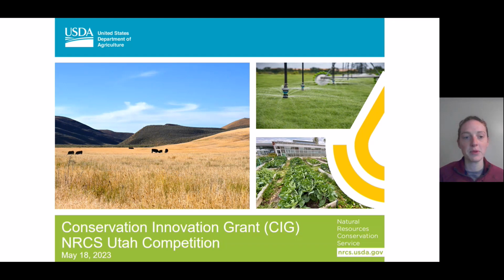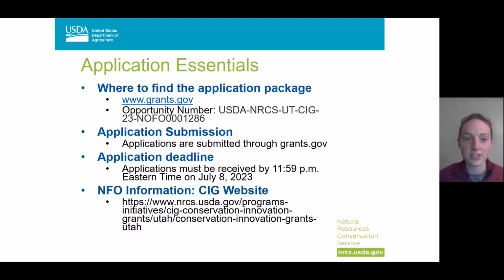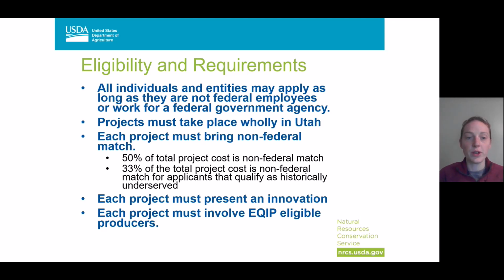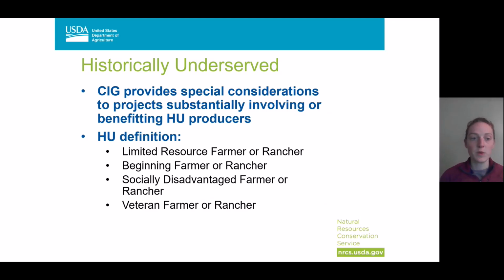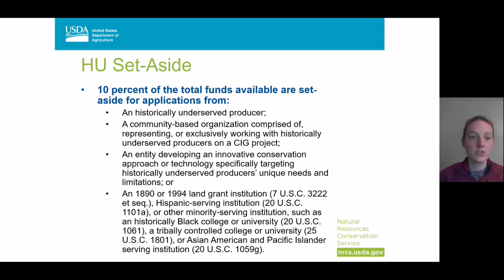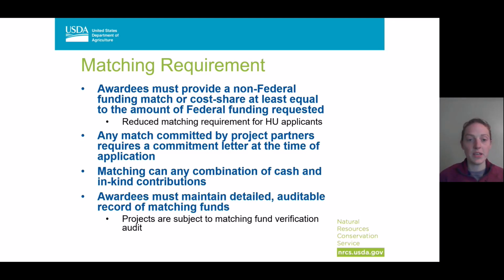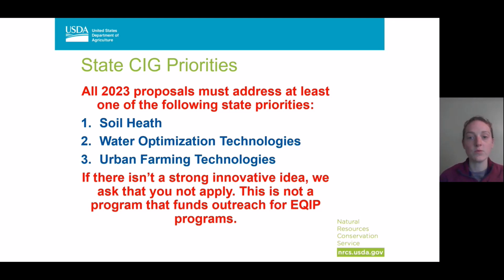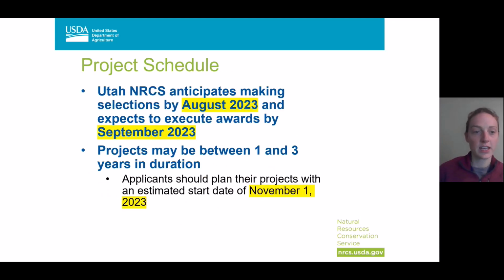FY 2023 Conservation Innovation Grant Application Webinar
Conservation Innovation Grants (CIG) is a competitive program that supports the development of new tools, approaches, practices, and technologies to further natural resource conservation on private lands. Through creative problem solving and innovation, CIG partners work to address our nation's water quality, air quality, soil health and wildlife habitat challenges, all while improving agricultural operations.

The Natural Resources Conservation Service in Utah is currently accepting CIG proposals for 2023. Applications must be received by 11:59 pm Eastern Time on July 8, 2023.

Read the full grant announcement for more information on how to apply